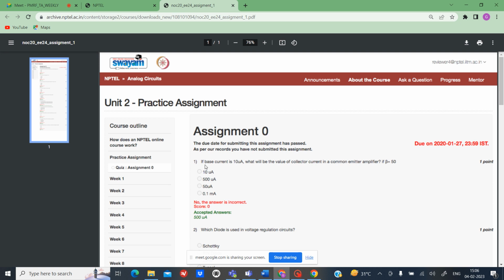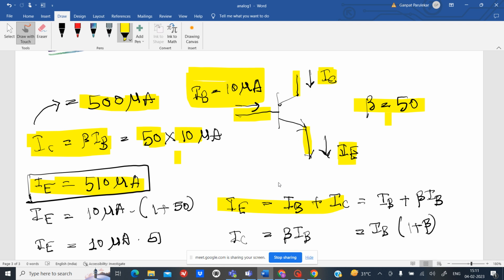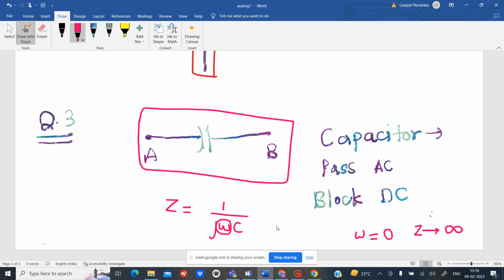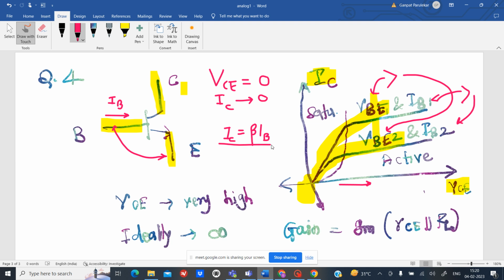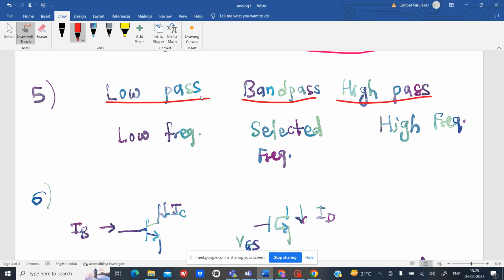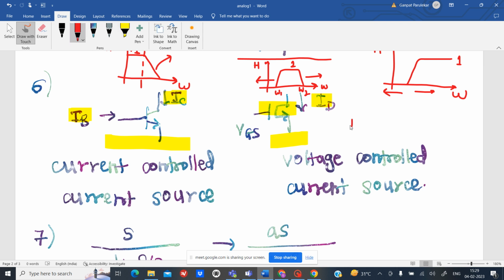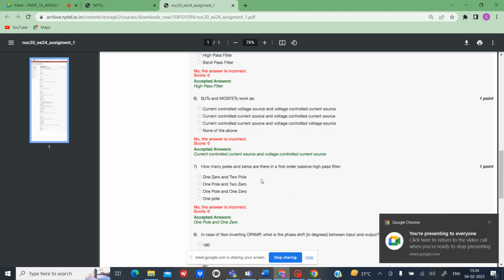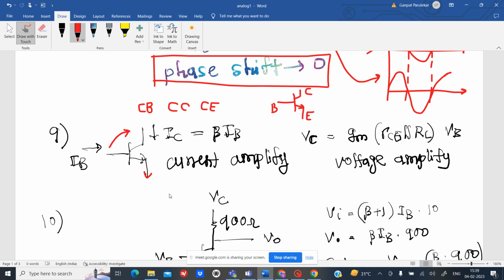Lecture1 I (Analog Circuits NPTEL)